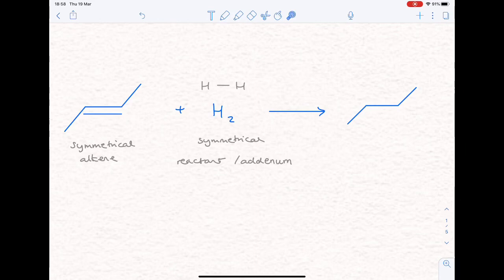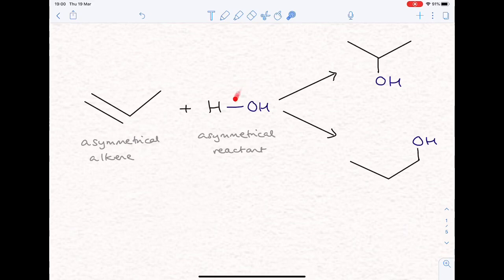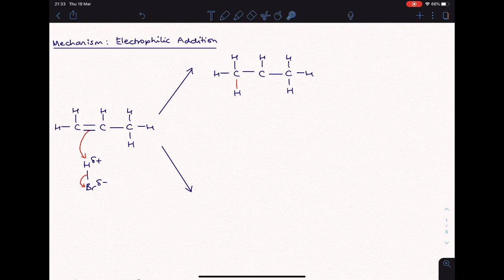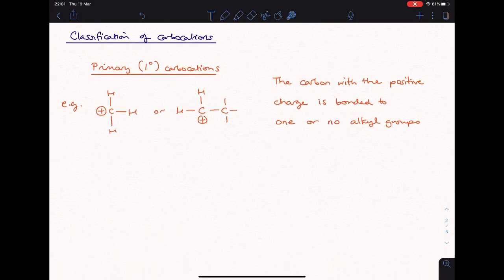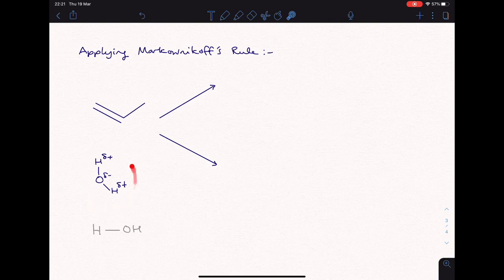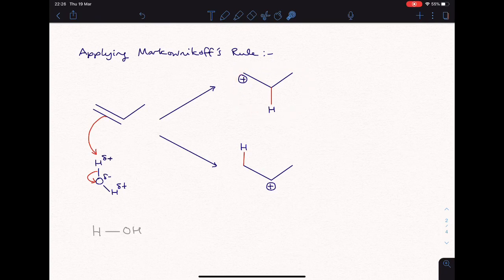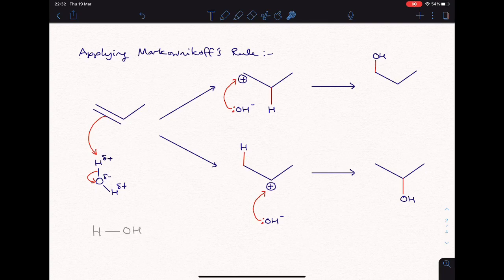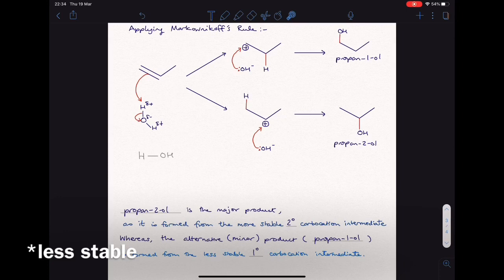1st Year Alkenes Revision: Markownikoff’s Rule